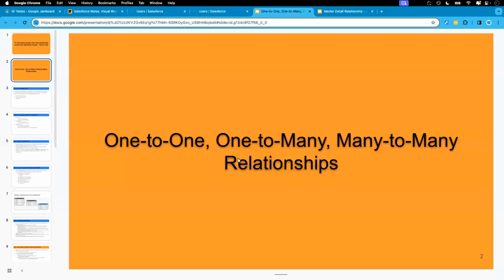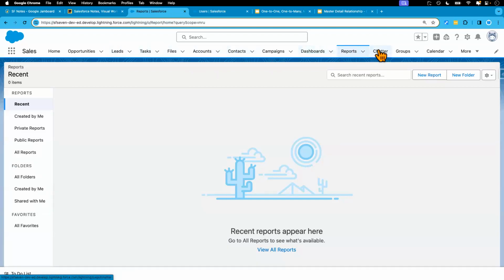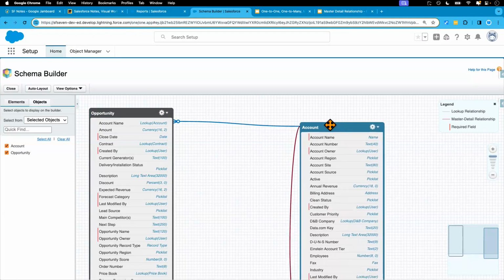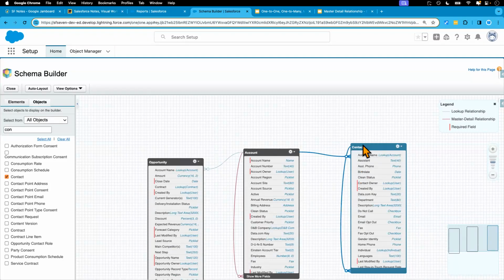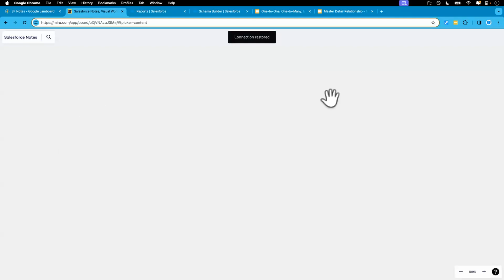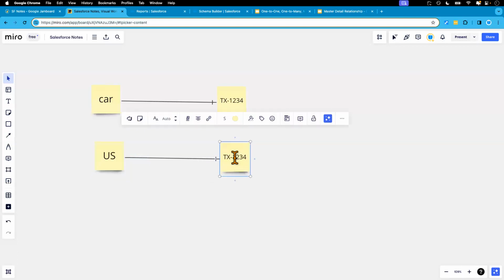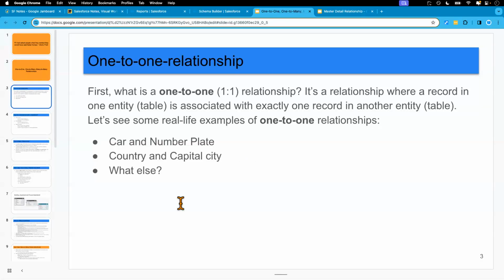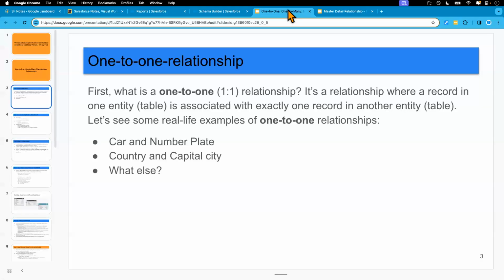One-to-One Relationship in Salesforce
🔗 Dive into the world of Salesforce relationships with our tutorial on One-to-One Relationships! 🚀 Uncover the intricacies of establishing and managing connections between objects in Salesforce. Whether you're a seasoned admin or just starting out, this video breaks down the concepts, guides you through the setup, and provides practical tips for optimizing your Salesforce data structure. Elevate your CRM game and watch now to master the art of one-to-one relationships! 💡💻